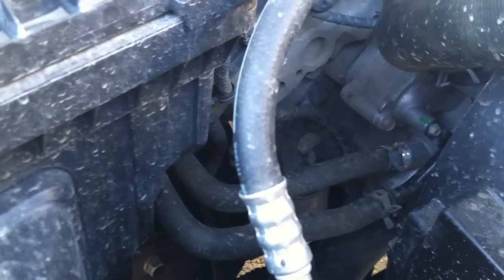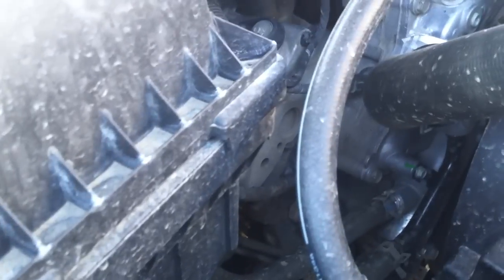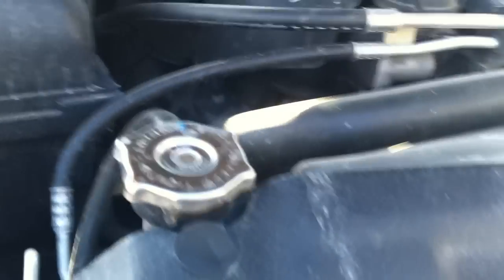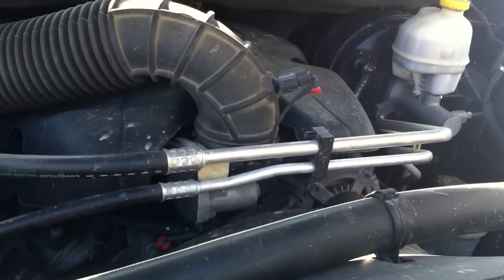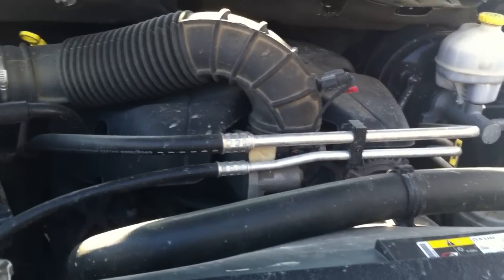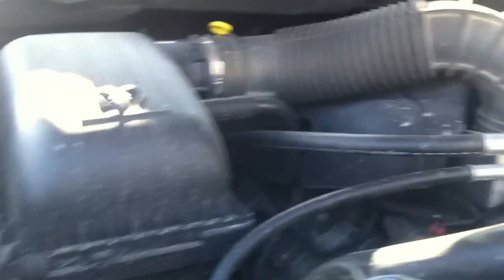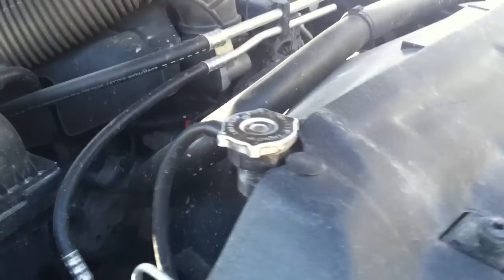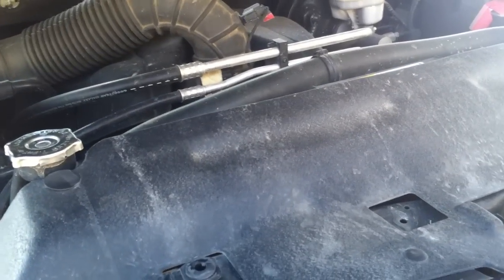How To Fix Dodge Ram Hemi Tick Recall!!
Find out more about Dodge ram recalls click here Maxim HD Entertainment Click Here!

I hope this video was somewhat helpful, if so I ask of you to make some kind of donation for future videos and hard times. It's you that make a difference in others. Wasn't for you I would not be here!

Send Me Stuff And I will Mention Your Channel In My Videos

300 Beaconsfield Rd
Beaconsfield NB
E7H1G3